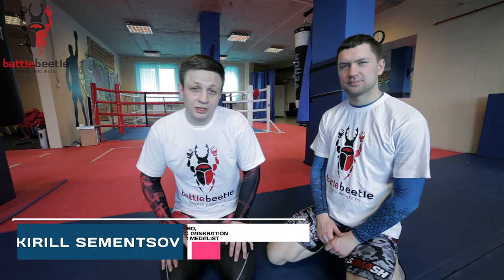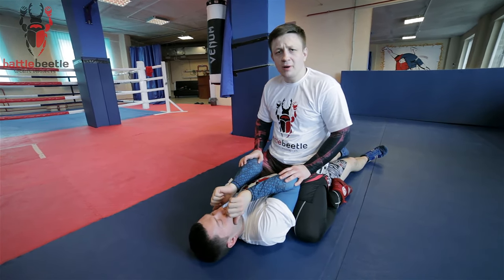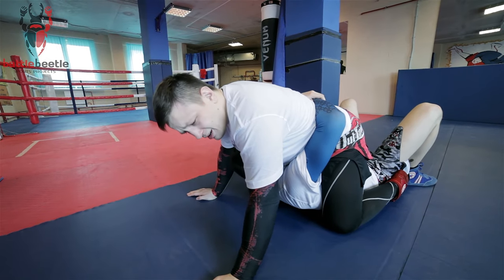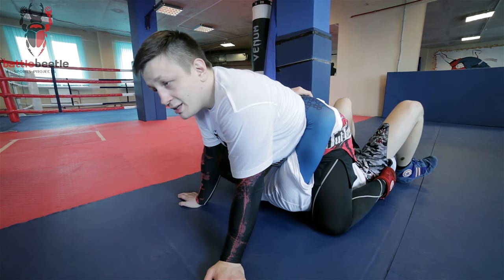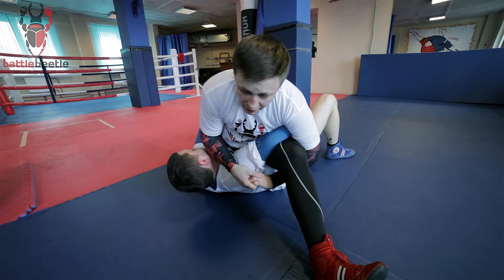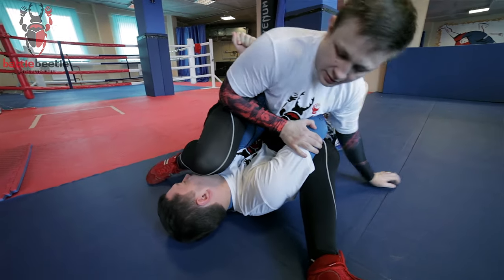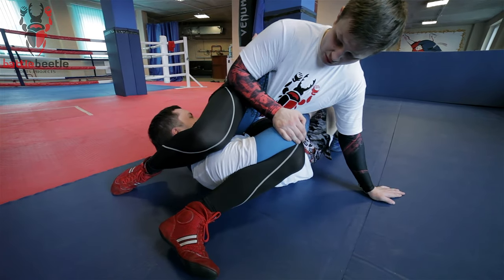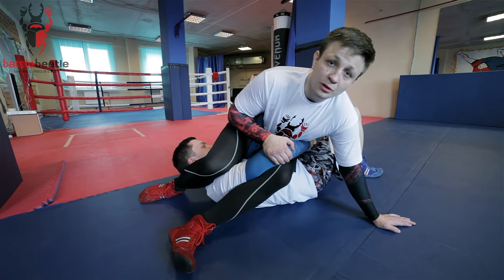BATTLE BEETLE TUTORIAL # 6 - COMBAT SAMBO FOR MMA. MOUNT BODY HUG ARMBAR & TRIANGLE.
Being in mount, a lot of people don't know what to do in case their opponent secures a body lock on them. Well, here is a couple of submission options from there.
Also you will know why you shouldn't get a body hug when being mounted.